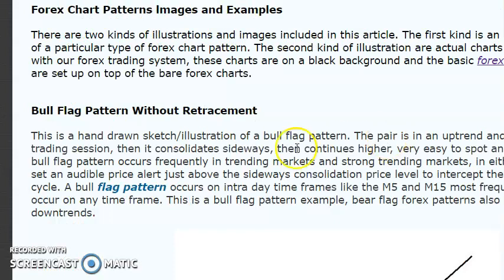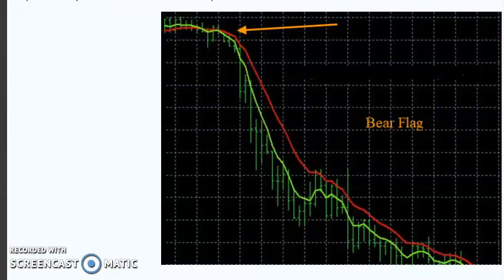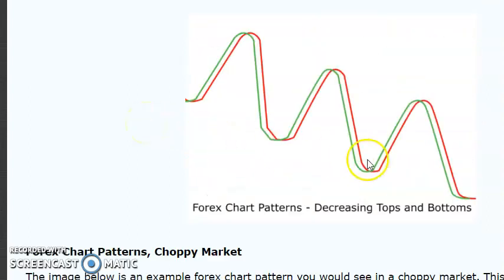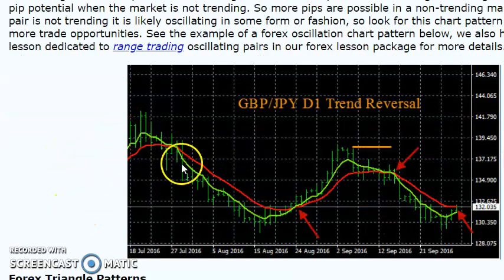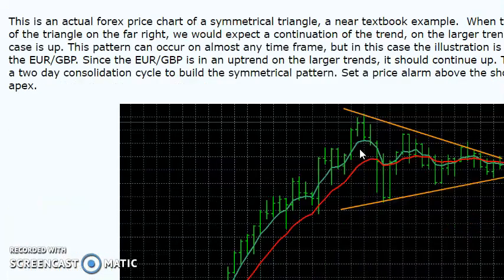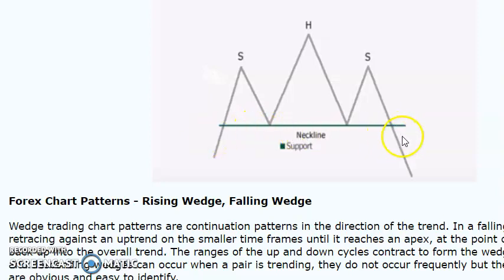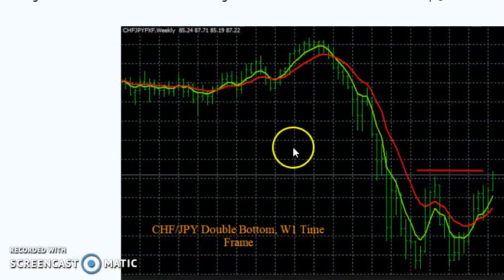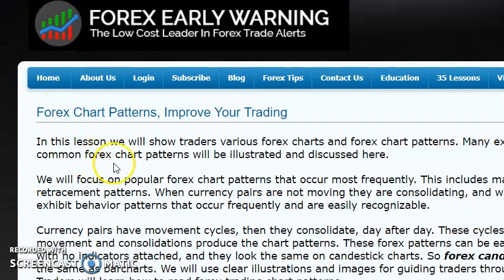Forex Chart Patterns and Trading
If you set up some forex charts you will start to observe chart patterns on bar charts and candlesticks. These trading patterns like flags, pennants, head and shoulders, reversal patterns, continuations, etc. can help to form part of a complete trading system. This video will review popular forex chart patterns. Traders can follow along with our illustrated article on this topic: